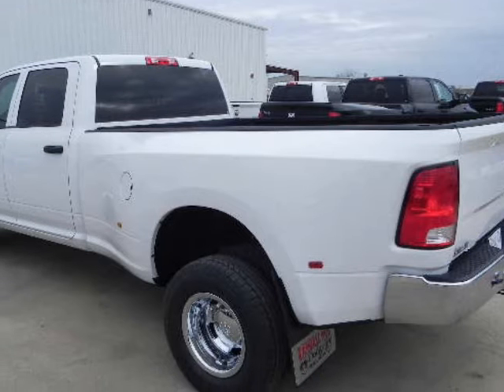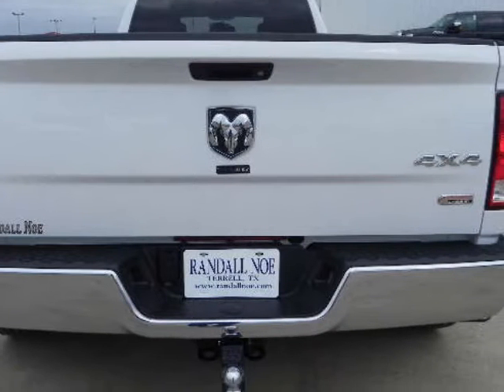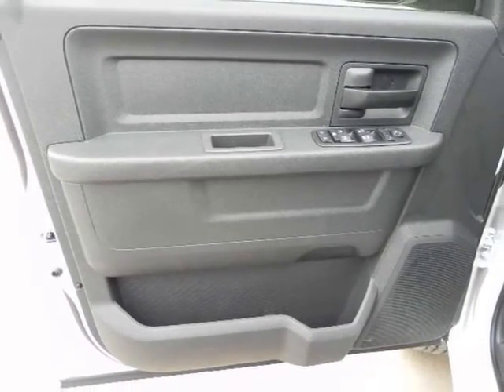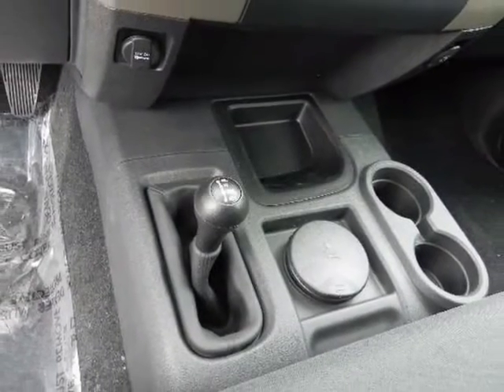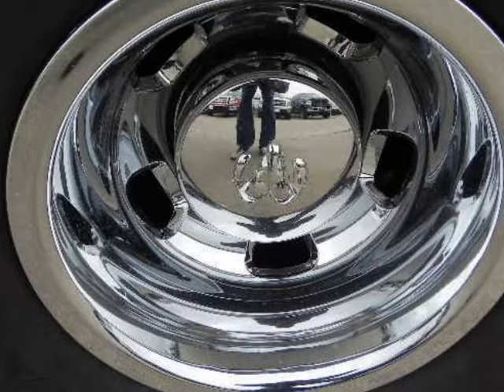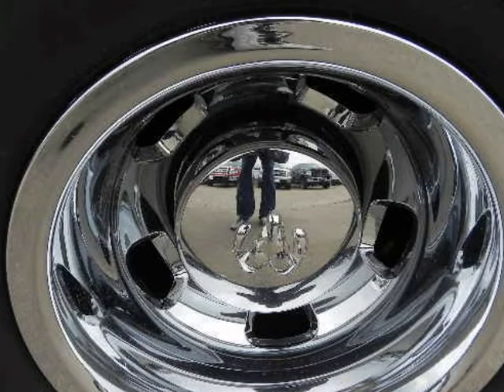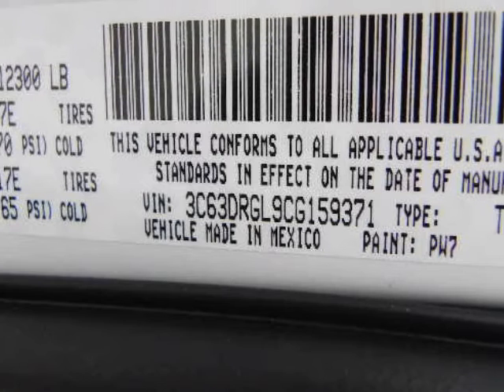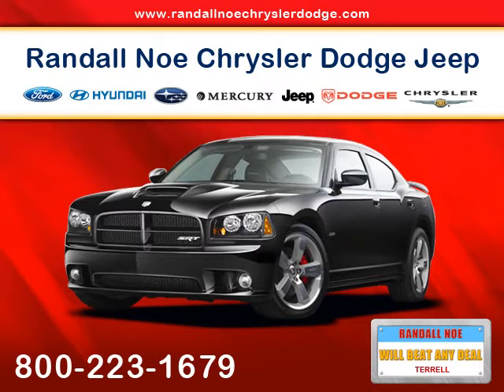2012 RAM 3500 4WD Crew Cab 169" ST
2012 RAM 3500 4WD Crew Cab 8 Ft Box ST
VIN: 3C63DRGL9CG159371

With a standard six-speed manual transmission, maximum output from the big diesel mill is 350 horsepower and 610 lb-ft of torque. Selecting the optional six-speed auto ups torque to a truly beastly 800 lb-ft. The latest generation of the Cummins diesel engine possesses 90-percent improved emissions from 10 years ago, making it one of the cleanest burning diesels on the road. Variable geometry turbocharging has the turbocharger mounted on the side of the engine to simplify the design and alleviate heat build-up under the hood. The Ram 3500 maxes out with a 5,110-pound payload capacity on the regular cab 4x4 model and 18,500-pound towing capacity in the regular cab 4x2 model. There are many options to consider when shopping for a Ram 3500, including a choice of two or four-wheel drive and three different cab sizes (regular, quad and mega). The mega cab can accommodate six people and has a total of 143.3 cubic feet of volume. The rear seats can be folded up for a large flat load floor. The mega cab offers 9 inches more length than an average crew cab, reclining rear seats, built-in trays and a large load floor with the rear seats folded down. Also available are a DVD entertainment system and power sunroof. Regular and crew cabs can be equipped with either a 6.3-foot box or 8.2-foot cargo box, while the mega cab comes with only the longer 8.2-foot cargo box. The front suspension is of the double-wishbone independent variety and helps smooth out both on-road and off-road imperfections. The Hotchkiss-sourced rear suspension consists of a solid axle and leaf springs. Interior comfort and convenience features available include satellite radio, a navigation system, dual-zone climate control, power adjustable pedals, power sunroof and remote start. Our goal is to provide you with an excellent vehicle purchase and ownership experience. For the finest in personal customer service, please contact the Internet Department directly through this website. Also, please note, we take great care to keep our listings up to date, however our inventory changes daily and not all inventory is online. If you do not see what you are looking for, then please call. We look forward to providing you with excellent customer service and welcoming you as a Randall Noe client.